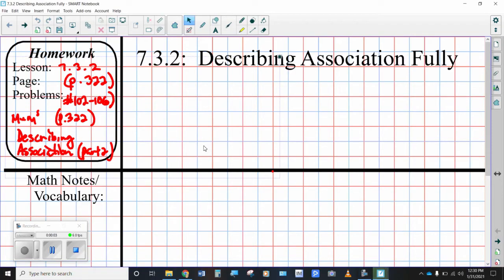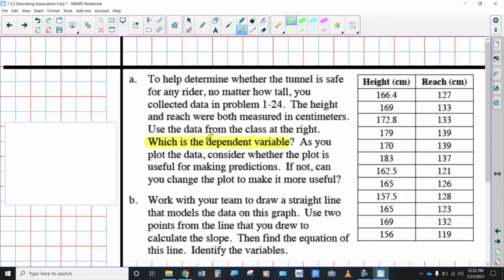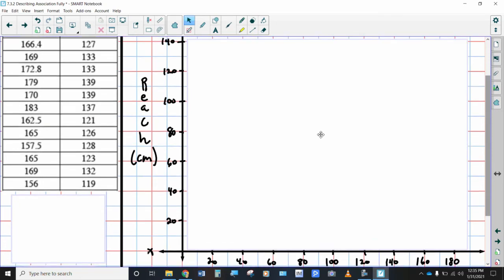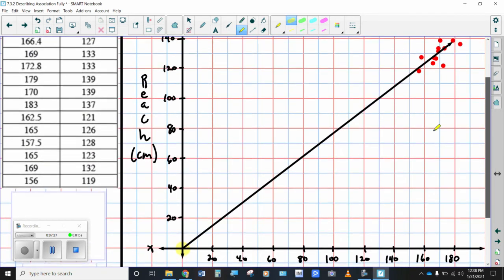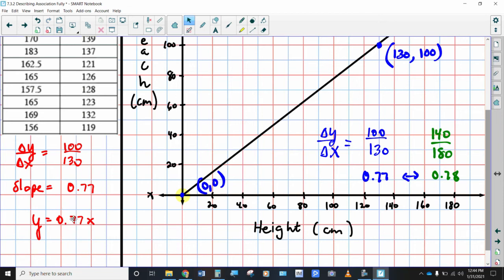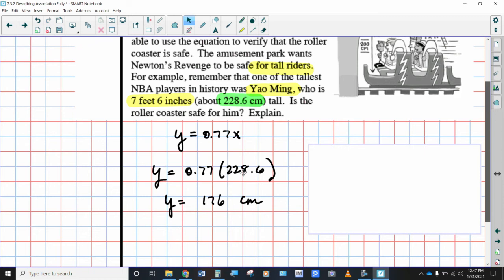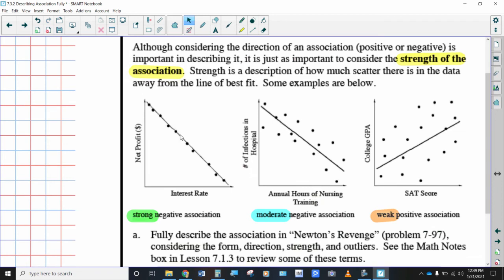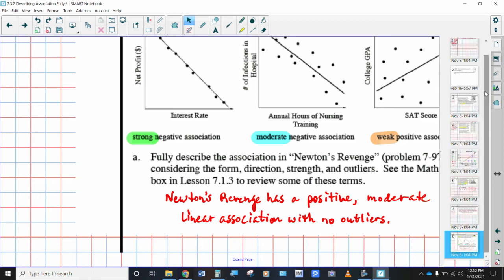8th Grade Ch7 3.2 Describing Association Fully